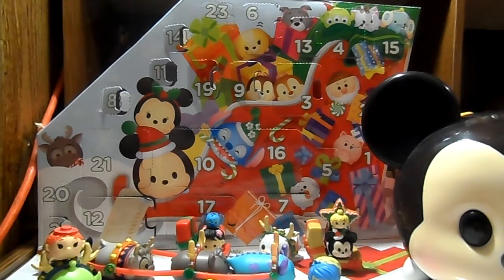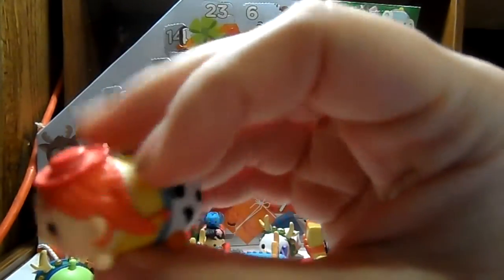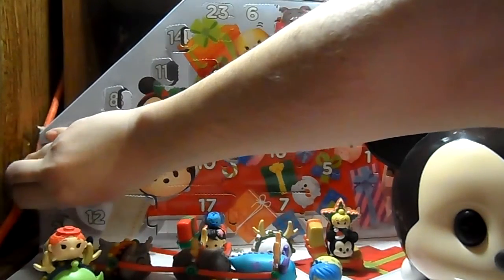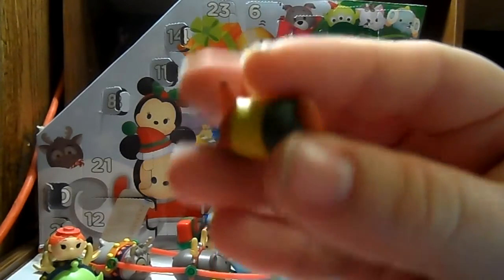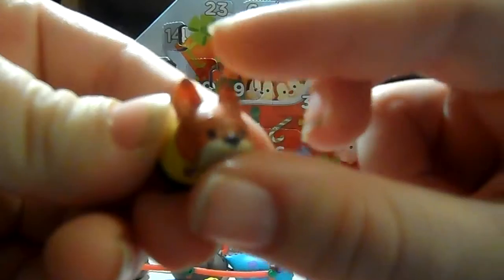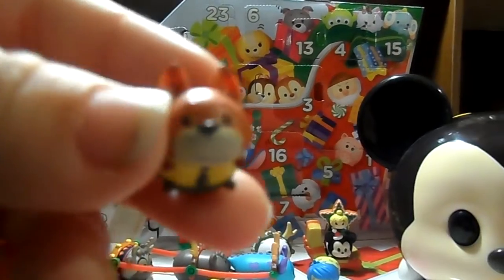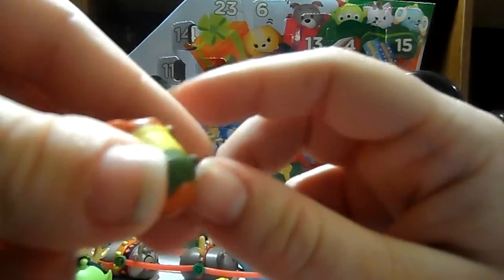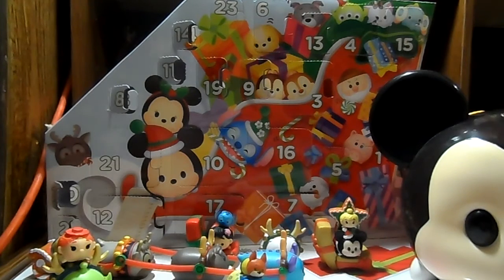2017 Tsum Tsum Advent Calendar | Day 20!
It's time for day 20! From the looks of it, it'll be our last tiny Tsum Tsum, who could it be this time?